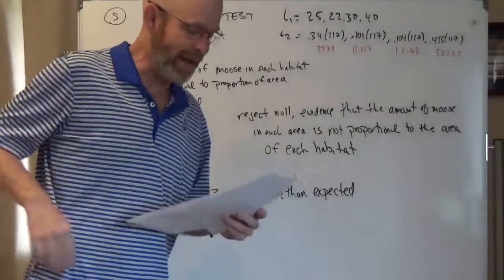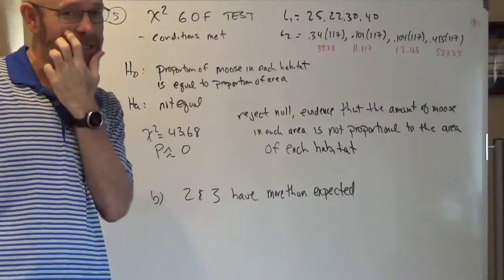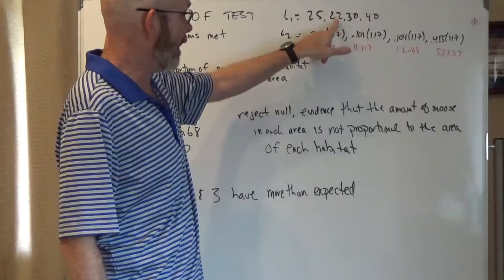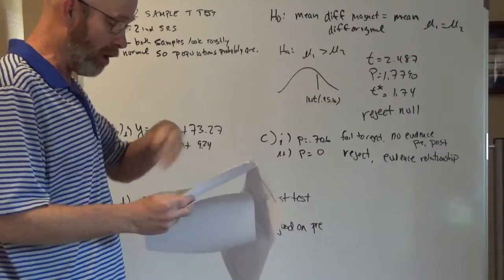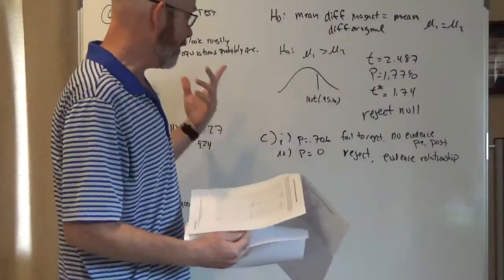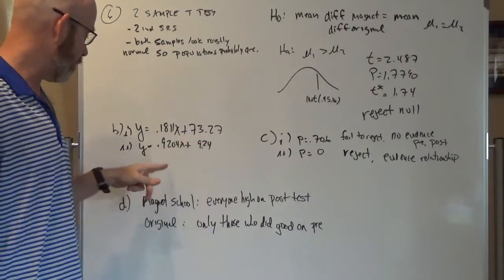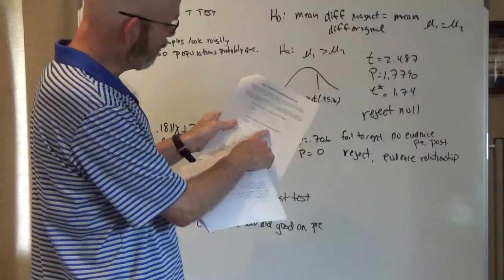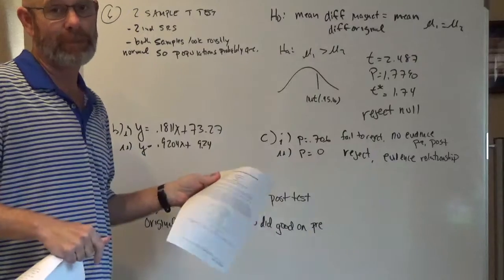Stats- assignment 13A problems 5,6